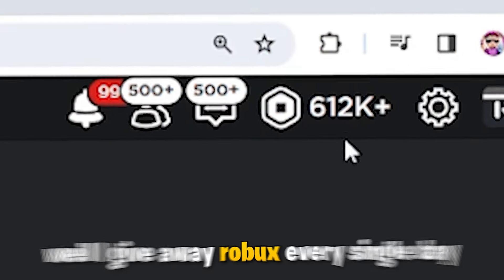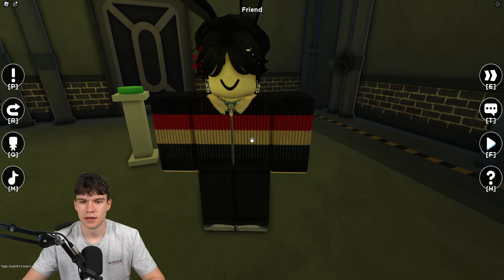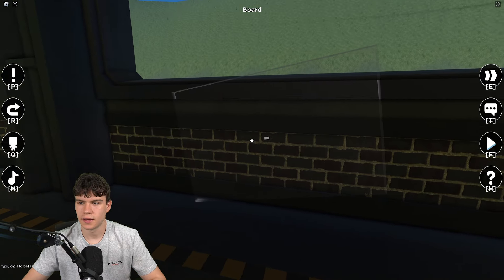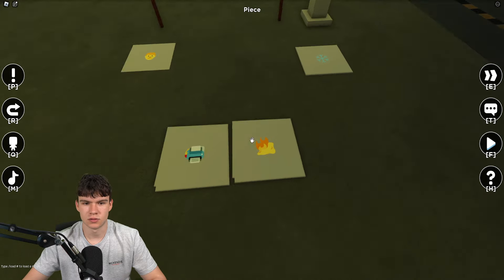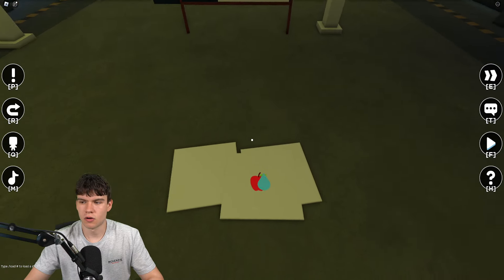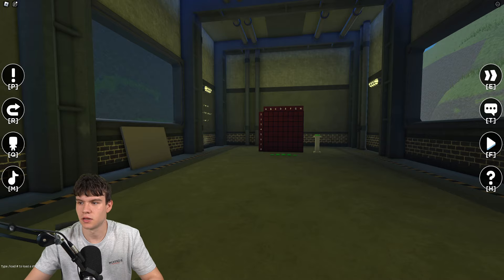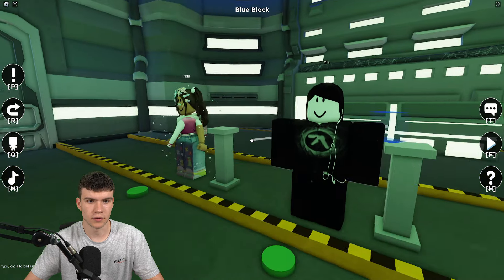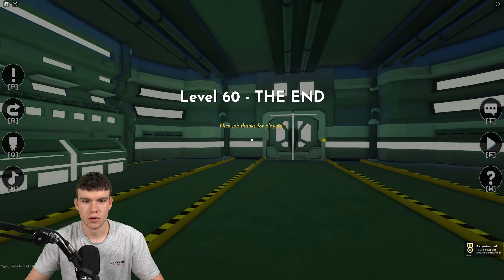*NEW* ALL ESCAPE ROOM ACEDEMY ANSWERS LEVEL 1-60! Roblox Escape Room Academy Walkthrough!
also
⭐Use to find Roblox codes!⭐